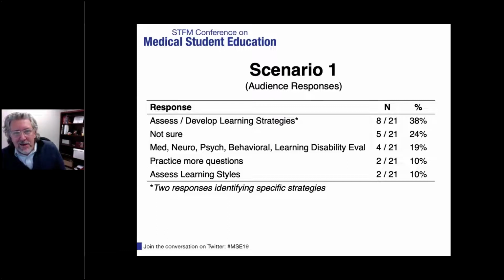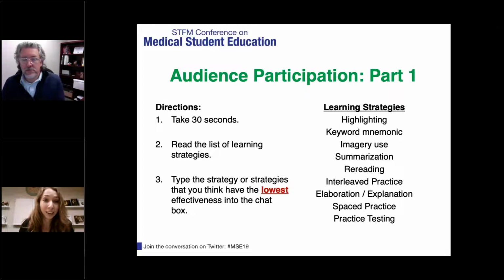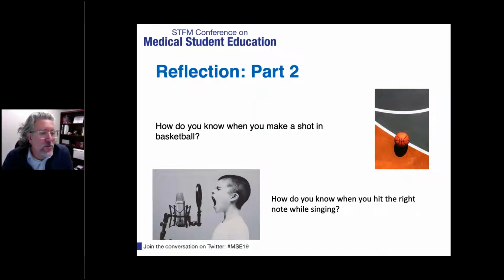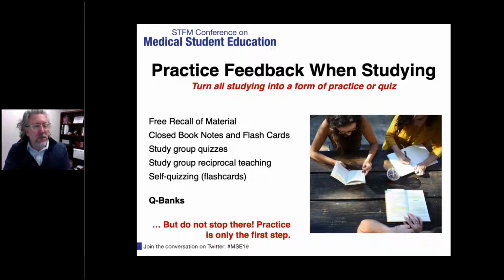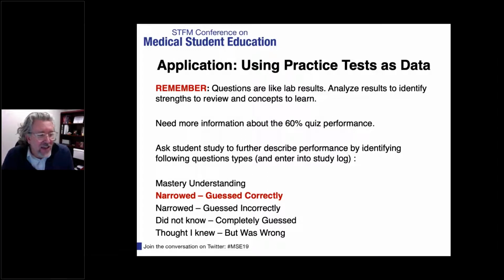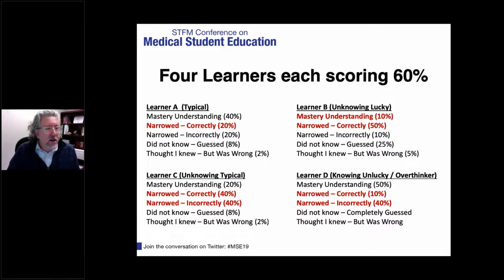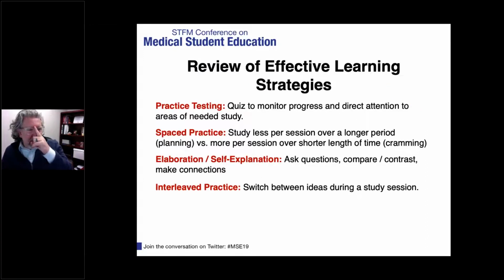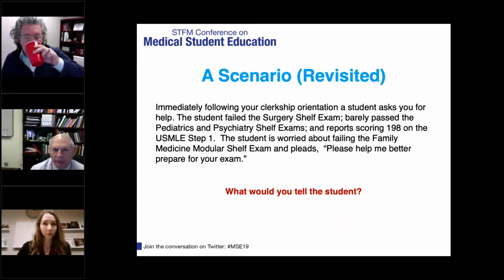Teach Effective Learning Strategies to Your Students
This webinar, based on one of the most popular sessions at the 2019 STFM Conference on Medical Student Education, is presented by Cecil Robinson, PhD, with James Tysinger, PhD and  Alison Dobbie, MD.

Faculty can help students move from rote memorization to application in clinical scenarios by embedding a variety of learning strategies into their classroom and clinical teaching. This presentation explain effective learning strategies for the application of learning and demonstrates how faculty can employ the science of learning in their teaching.